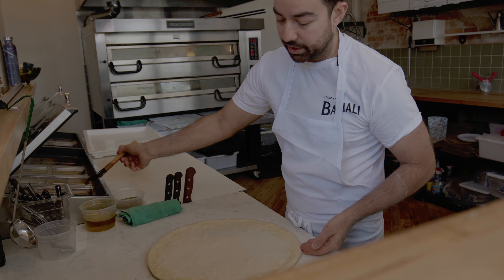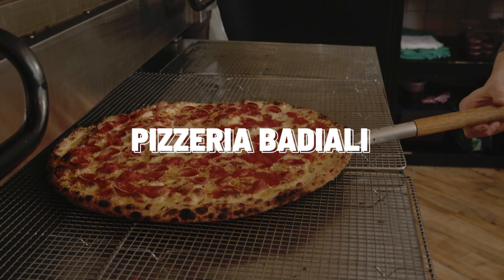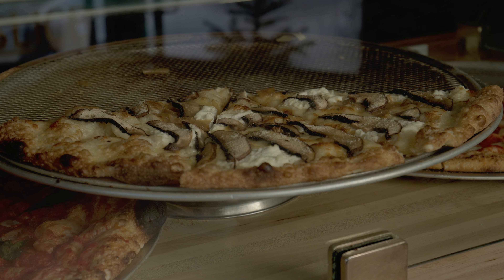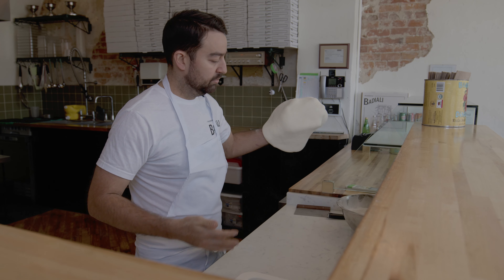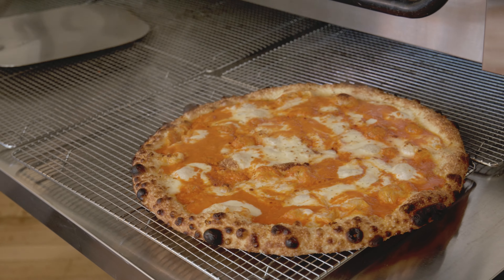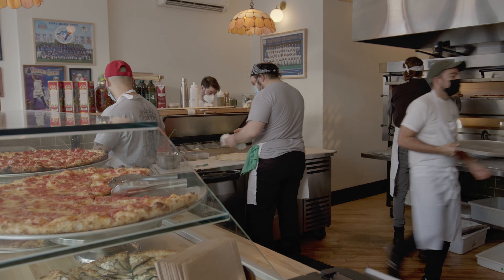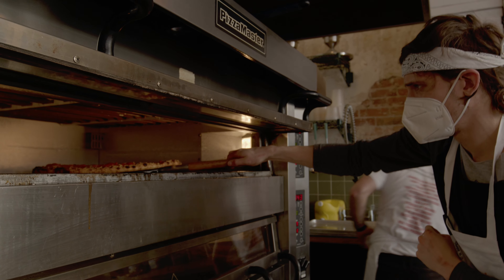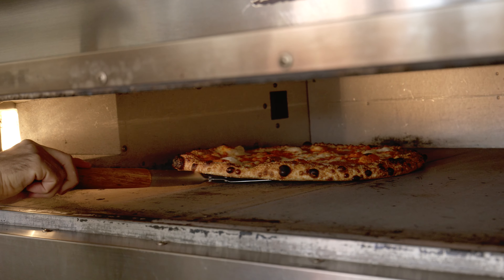This New York-Inspired Pizza Shop is Bringing By-The-Slice Culture to Toronto | Window Slices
Ryan Baddeley is the mastermind pizzaiolo behind one of Toronto’s newest pizzerias, Pizzeria Badiali. It’s a small, cozy pizza shop perched in the West end, just off the bustling Ossington strip, serving up a selection of fresh pizzas by the slice. Baddeley’s travels throughout Italy and trips to New York City had brought him closer to his love of pizza, eventually pushing him to unite the fresh, high-quality ingredients of Italy together with the on-the-go slice culture of the Big Apple to the neighbourly streets of Toronto. His airy, cold-fermented dough, highly-curated ingredients and love of pizza make this humble cornershop one of Toronto’s best pie-slinging institutions.

Credits:
Camera/Editor: Larry Heng
Production Assistant: Jordan Shore